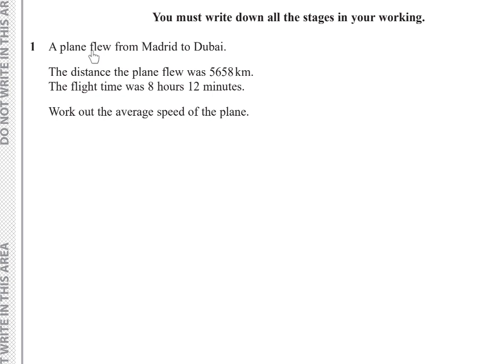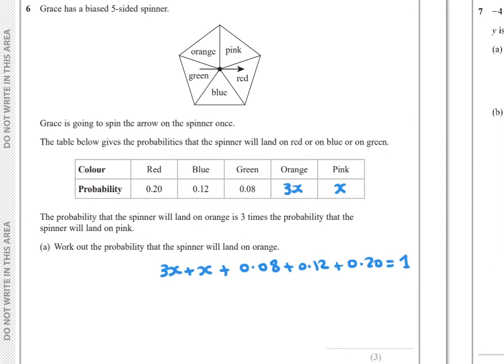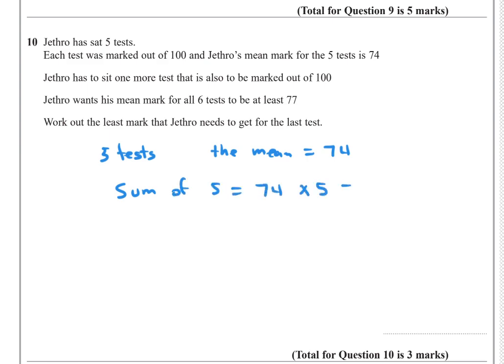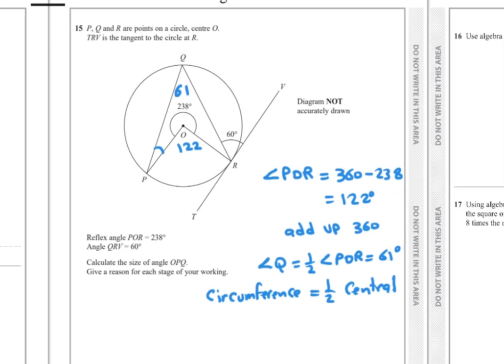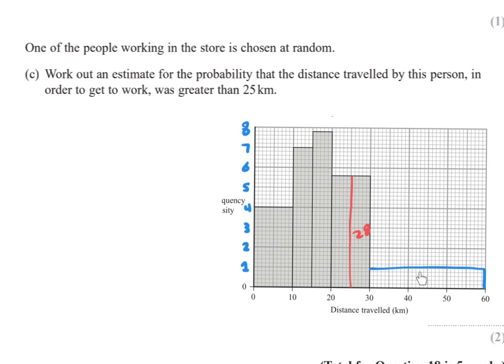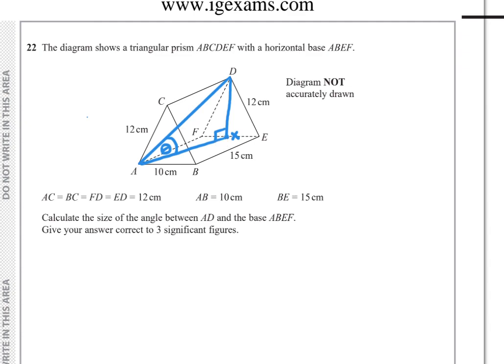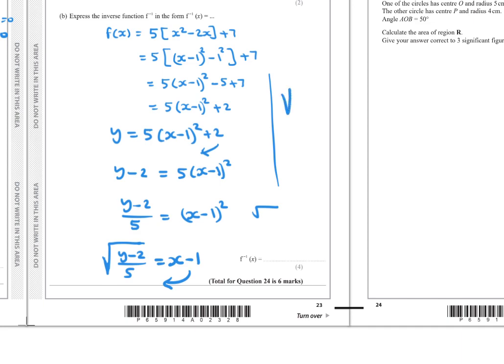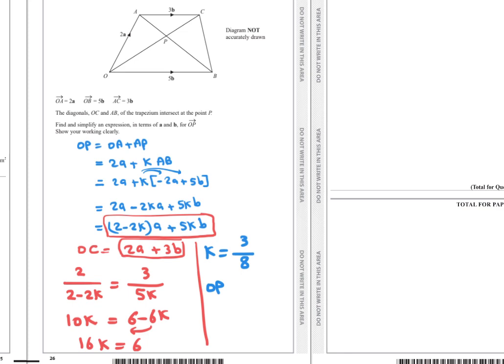EDEXCEL 4MA1 MAY 21 paper1H